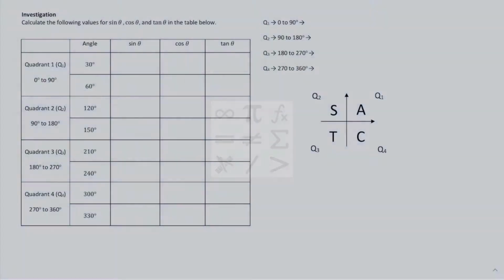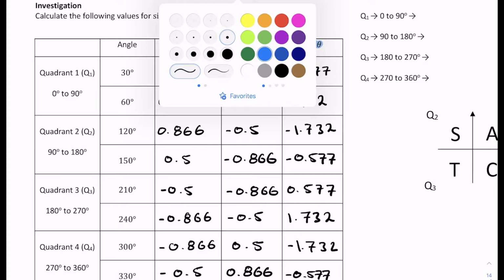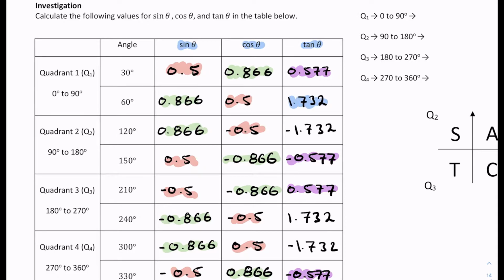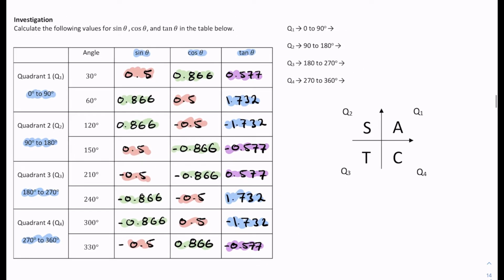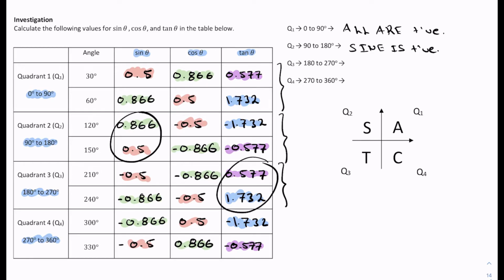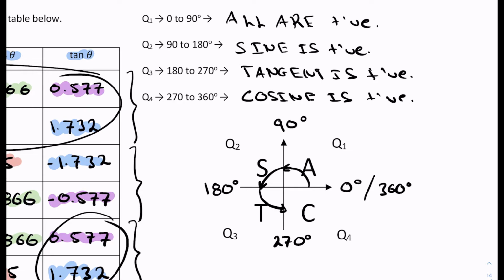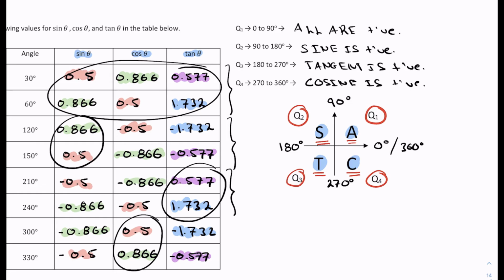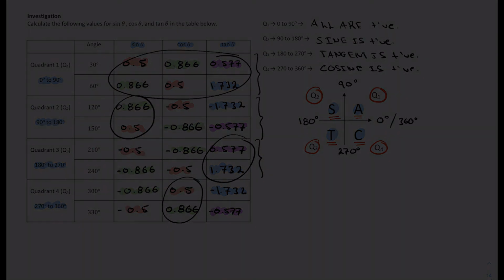C.A.S.T. Rule Investigation I